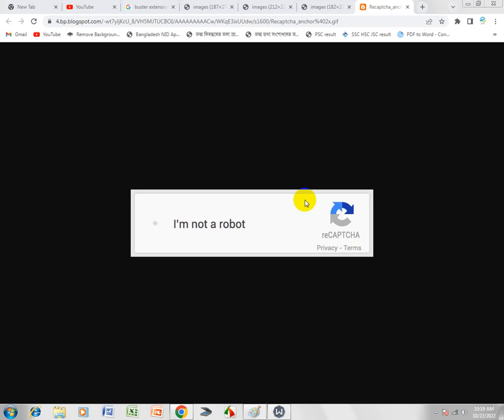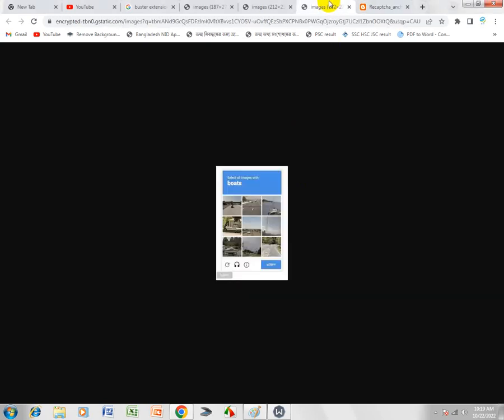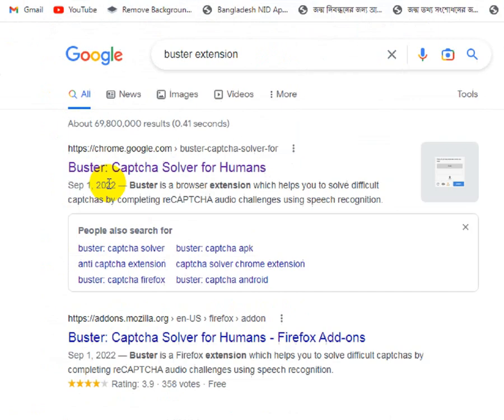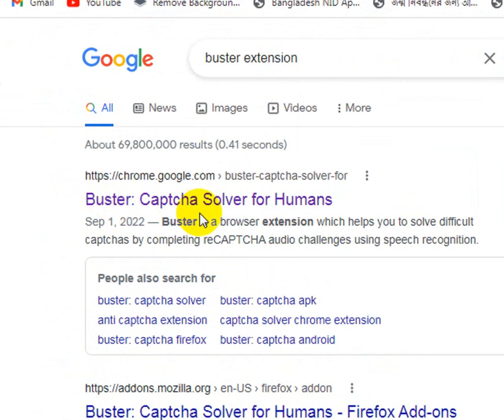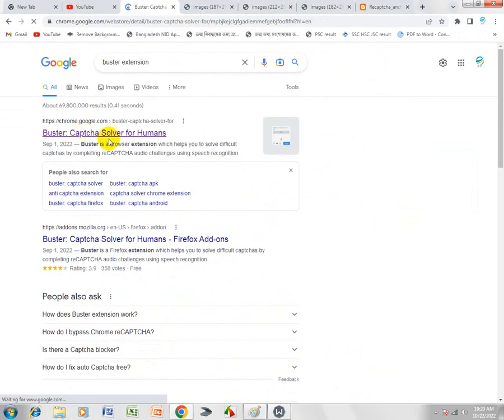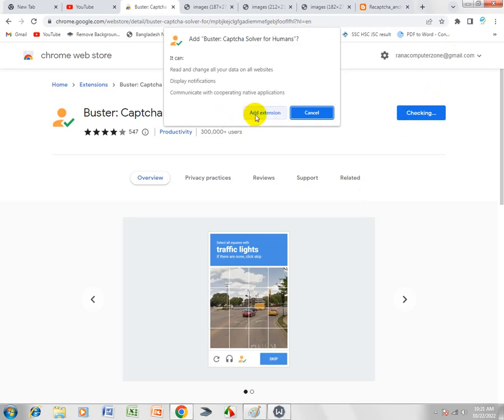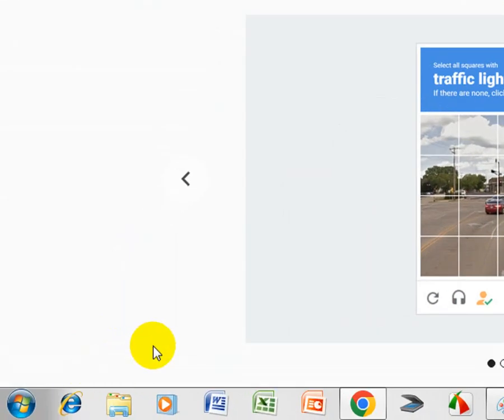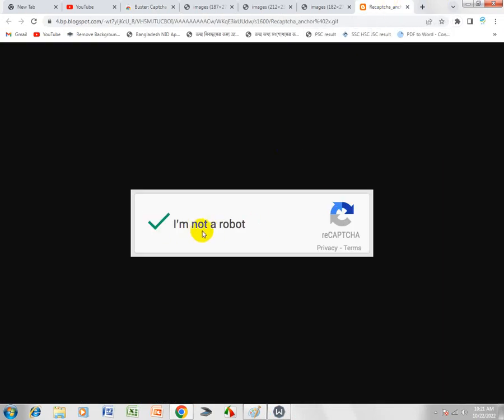Fix I'm Not A Robot reCAPTCHA Issue in Google Search | How to Bypass Google ReCAPTCHA Images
how to turn off i'm not a robot on omegle,
i'm not a robot captcha remove in mobile,
i'm not robot captcha clicker firefox,
how to bypass captcha verification in chrome,
how to stop i am not a robot captcha in chrome,
i am not a robot verification,
i'm not a robot recaptcha not working,
bypass captcha free,
How to Bypass I'm Not a Robot Captcha,